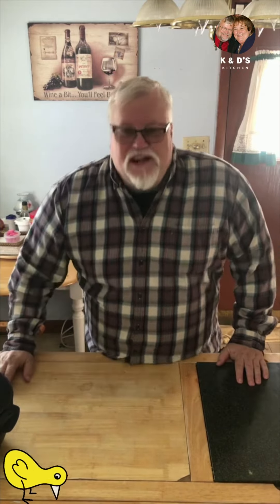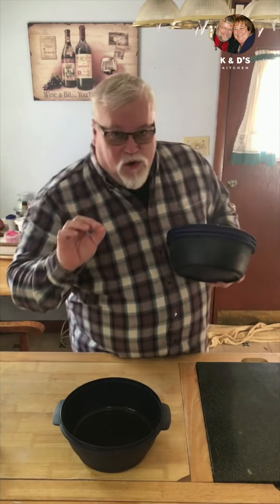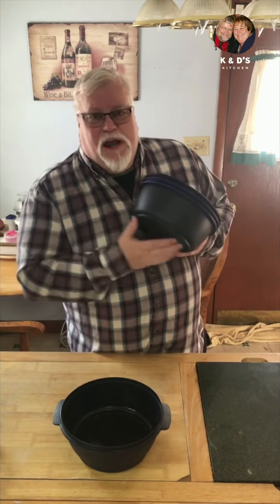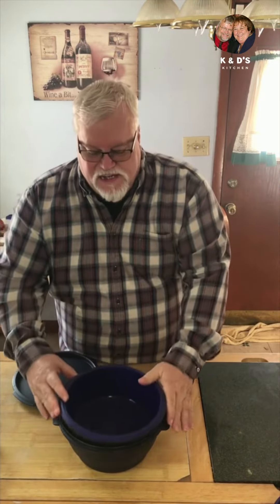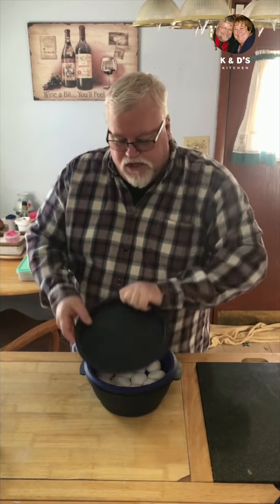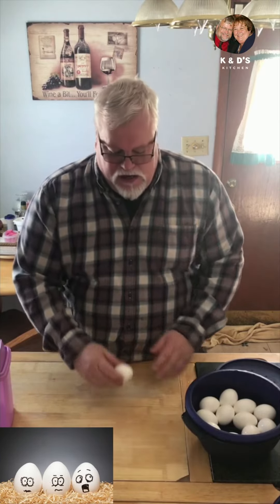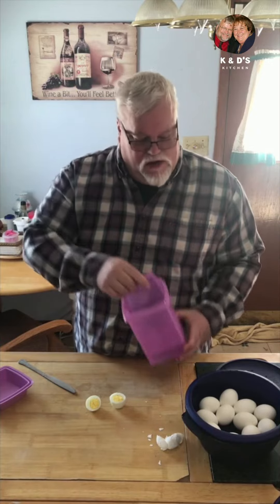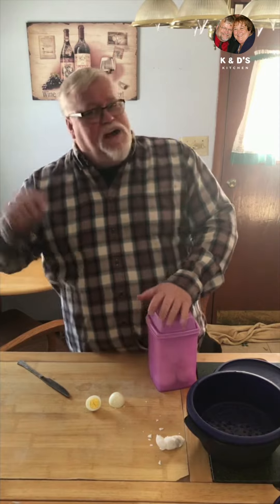Perfect Hard Boiled Eggs #2 Minute Demos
Tupperware Smart Multi-Cooker For Perfect Hard Boiled Eggs? #2 Minute Demos

For all the latest Tupperware Has To Offer, Check Out My

For other great recipe ideas visit our friends at Plum Cooking

To find out more about Karen & Denny's Kitchen

Yes, we may earn commissions when you make purchases using Amazon affiliate links and/or other product links found on any of our posts, pages, videos, or websites, and we want to thank you in advance for your support.